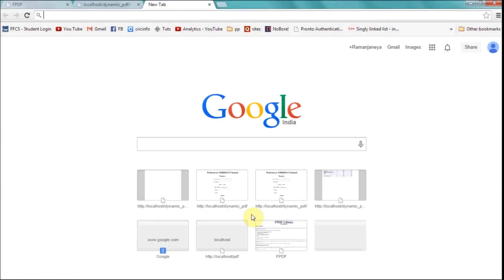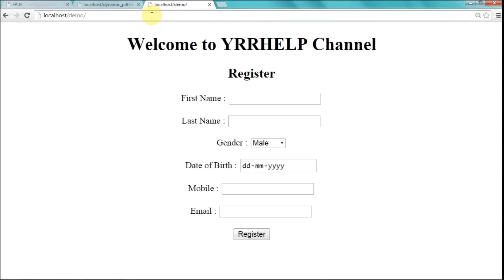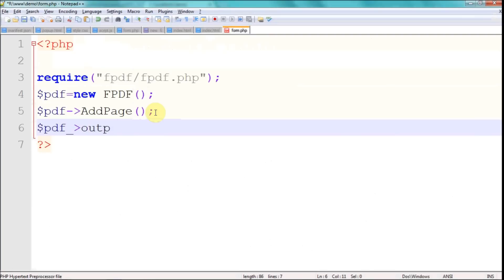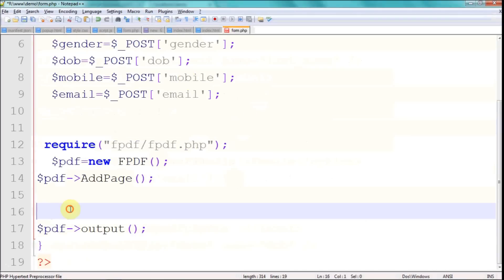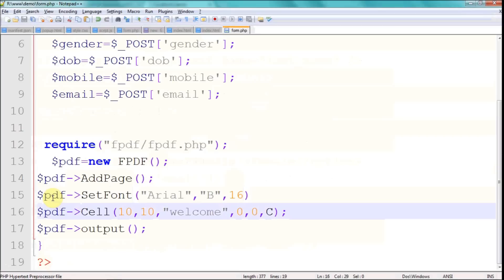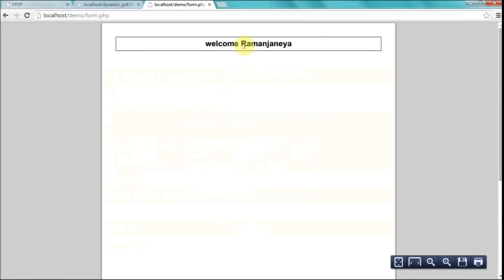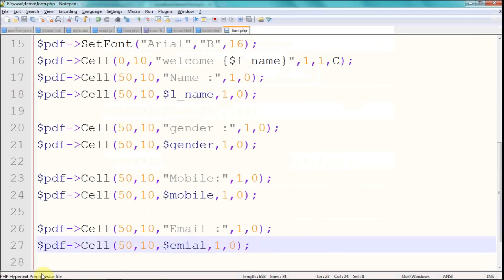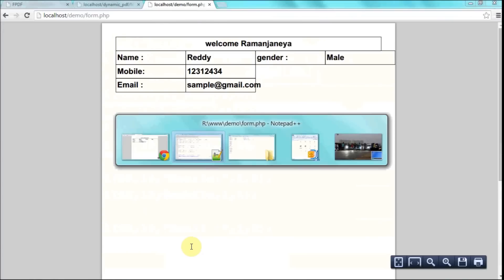Creating Dynamic PDF in PHP from HTML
Generating a Dynamic PDF from HTML Form Data using fpdf library.Also includes a slight introduction to basic usage of fpdf library.